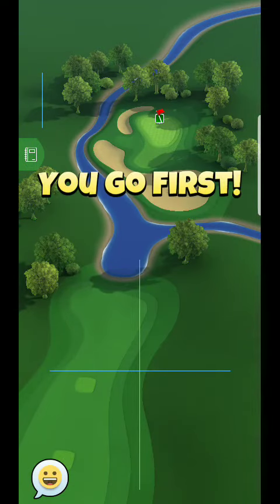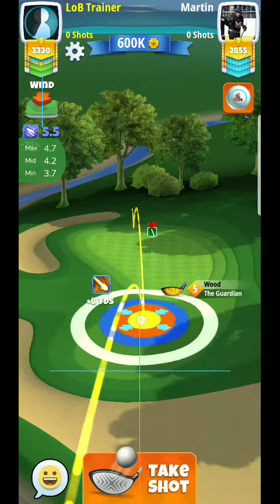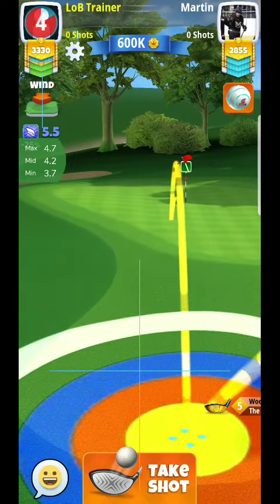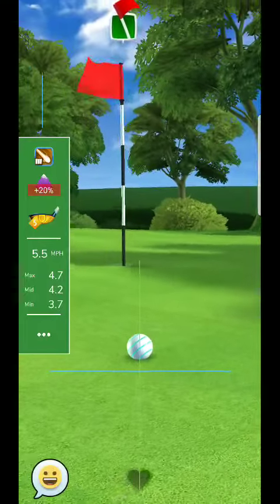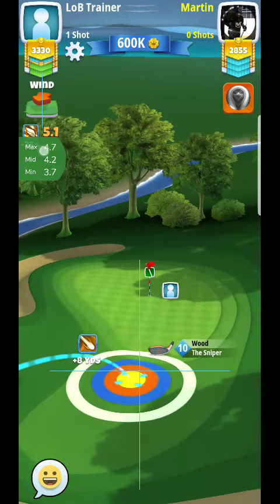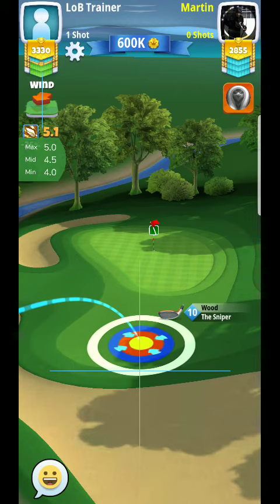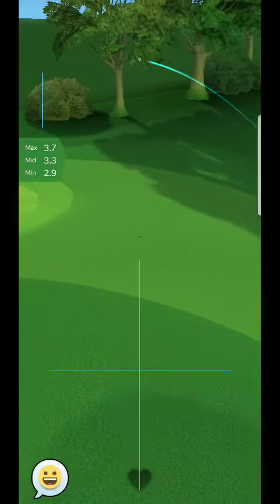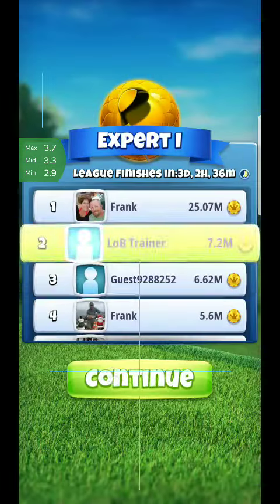Golf Clash Vineyard Acres Tour 8 Hole 8 Par 3 wind pointed at 630